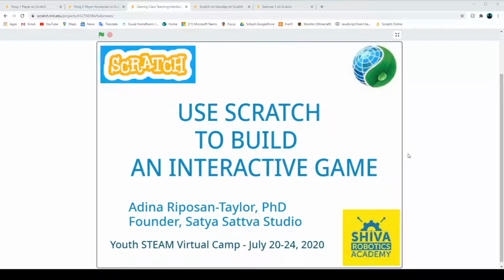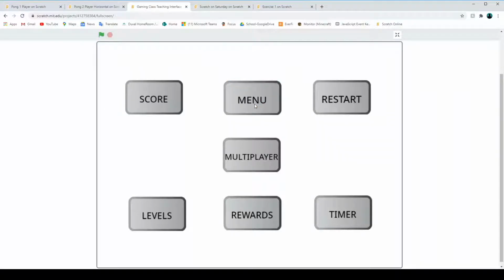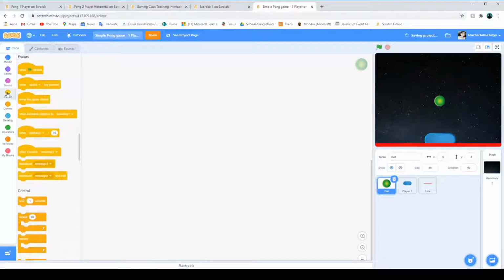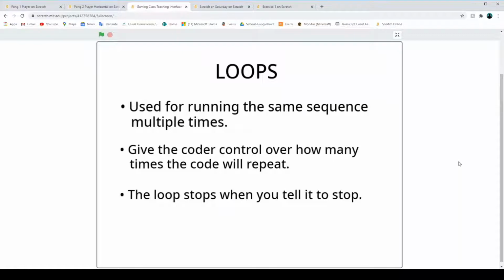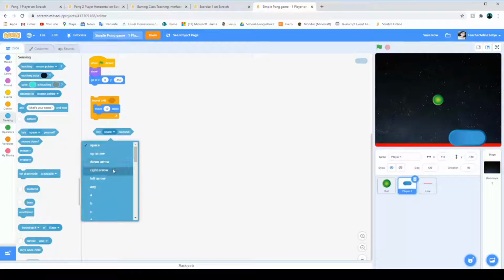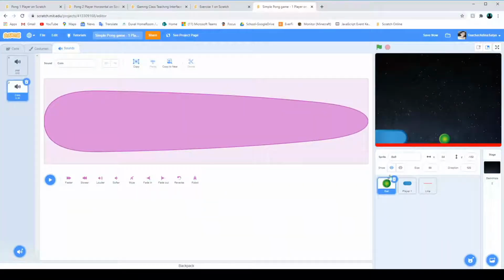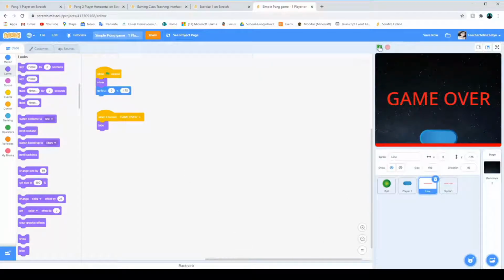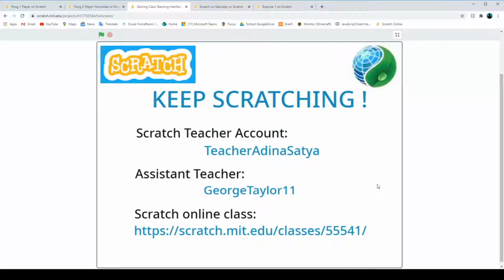Online Coding Session - Pong Game - part 1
This is a video recording of the live coding session - Elementary-school level - offered by Adina at the Youth STEM Virtual Camp (July 2020) to demonstrate building an interactive game in Scratch.

The Pong Game was developed by George Taylor (Adina's son) and Adina, and you can play the game

Adina's teacher name on Scratch is TeacherAdinaSatya, visit Adina's online classes

(The Youth STEM Virtual Camp was organized by Shiva Robotics Academy & City of Jacksonville, FL, USA,